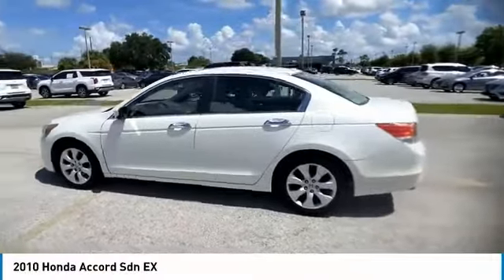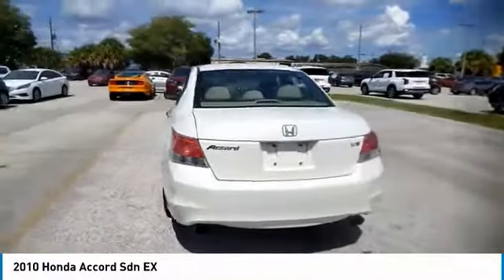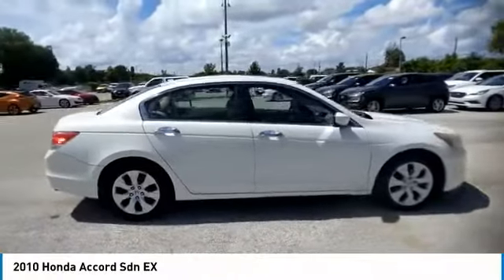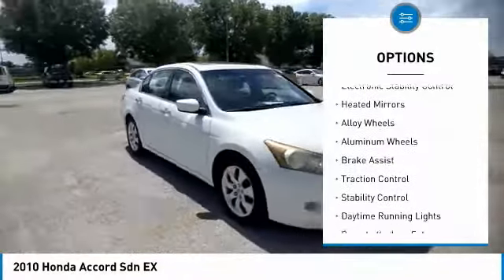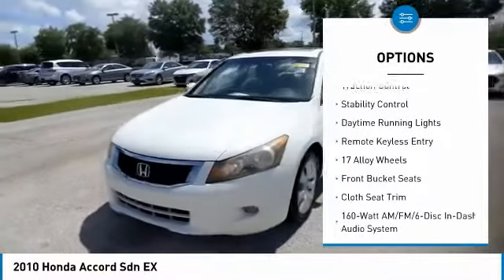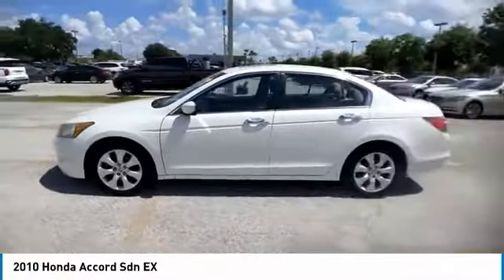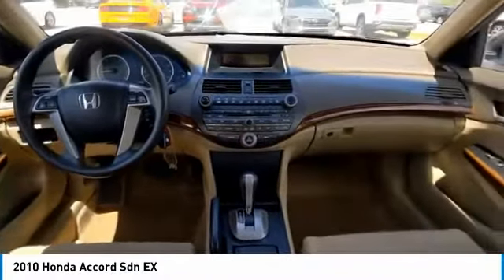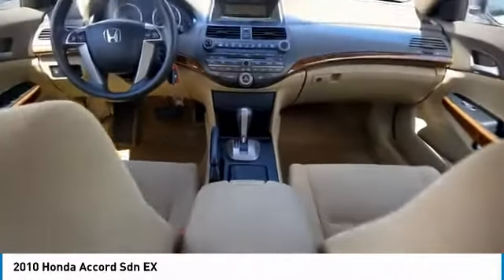2010 Honda Accord Sdn PB004766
2010 Honda Accord Sdn EX